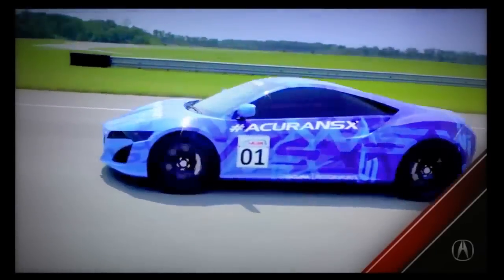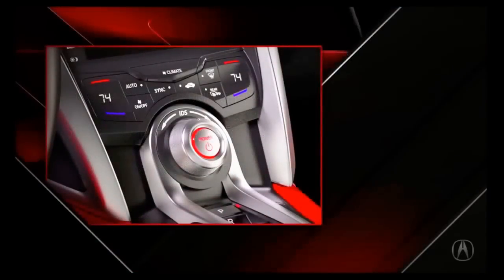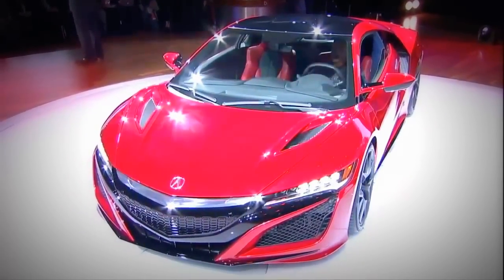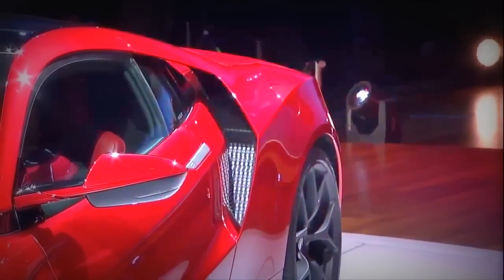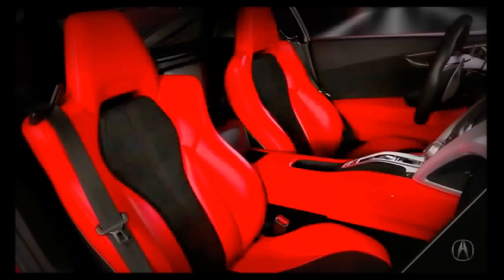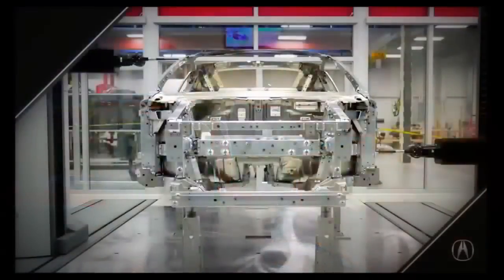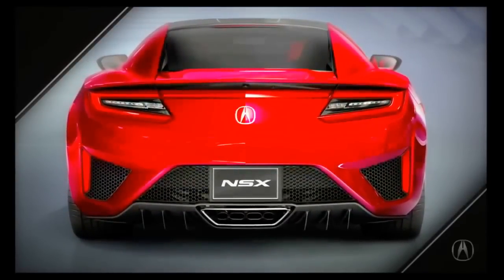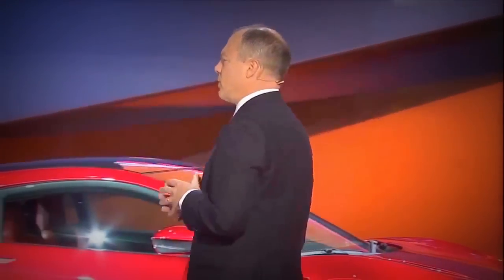New 2016 Acura NSX NAIAS 2015 - Press Conference Part II